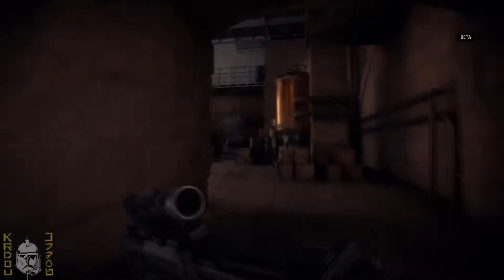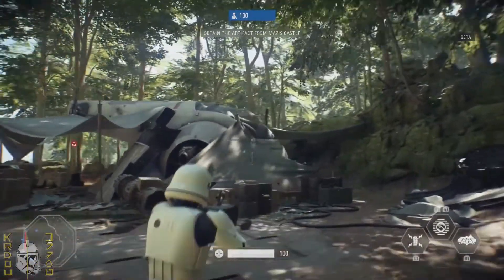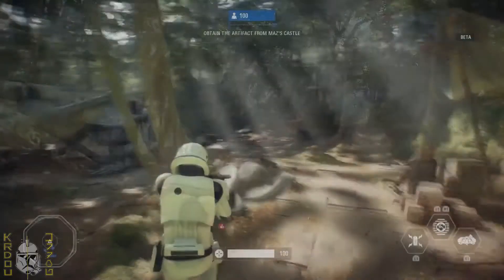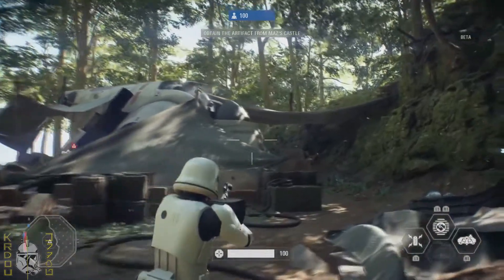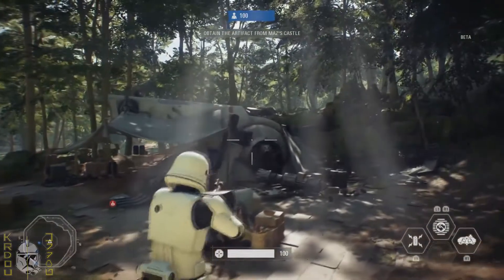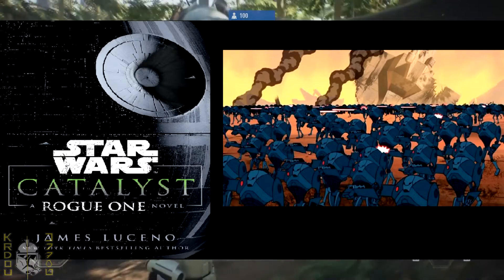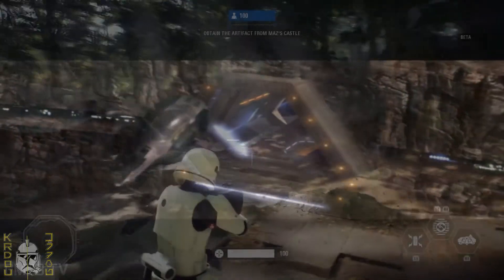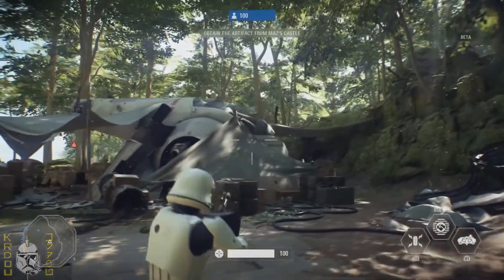Firespray / Slave 1 Easter egg in Battlefront 2????